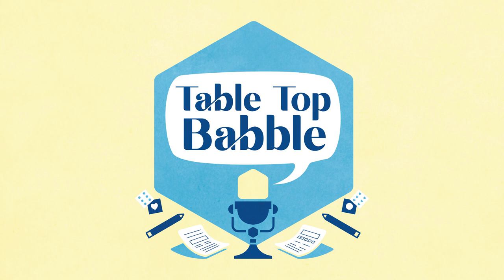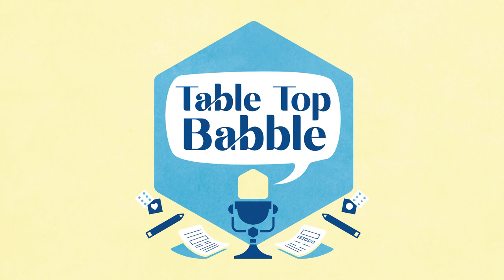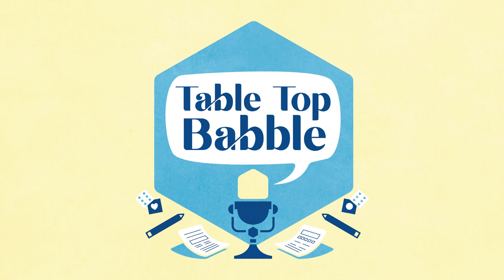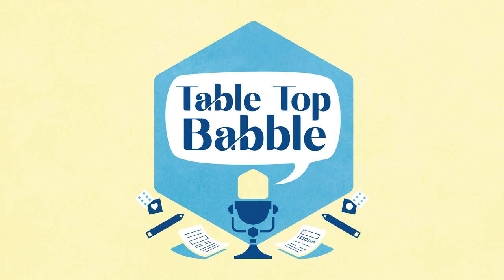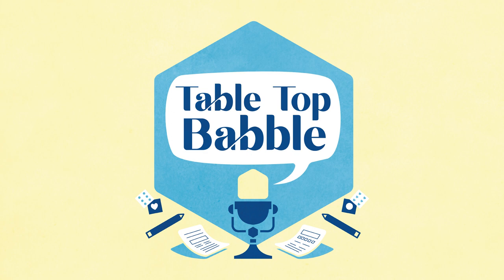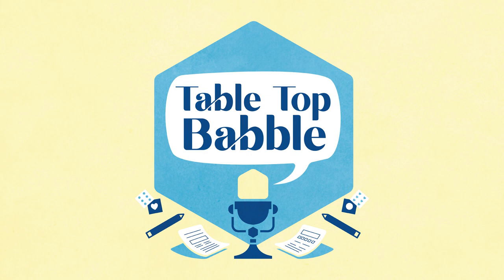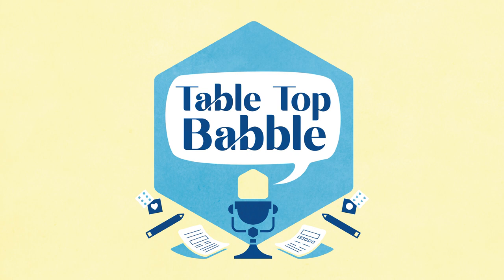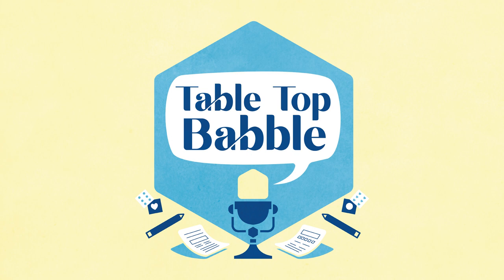096 – Horror and Comedy in RPGs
James Intocaso chats with Craig Campbell of NerdBurger Games and Humza Kazmi of the Hydra Cooperative talk about horror and comedy in RPGs. Check out Craig&#8217;s Kickstarter for Die Laughing!